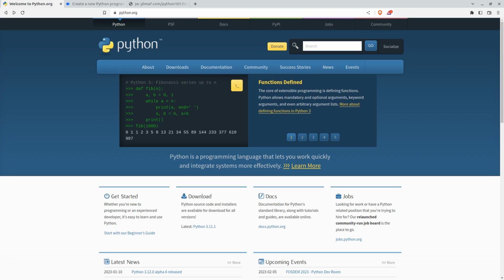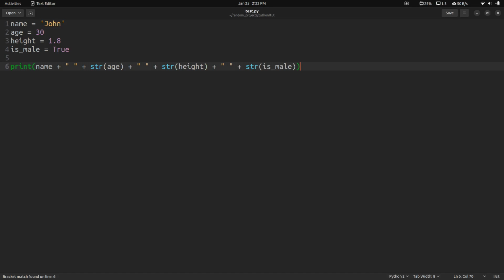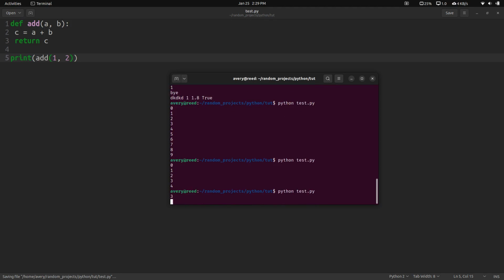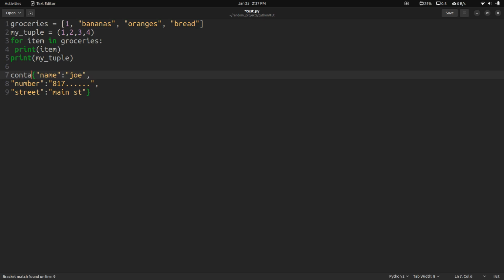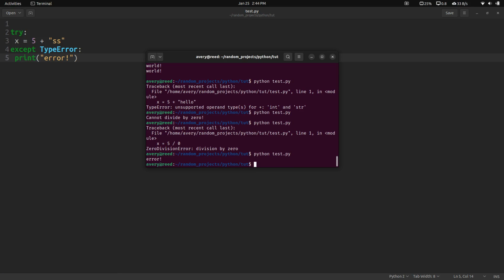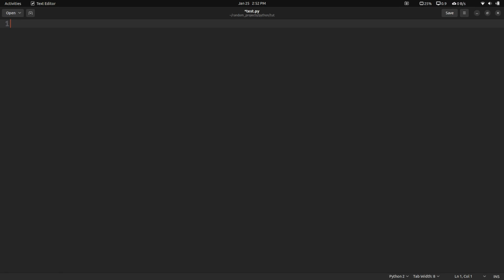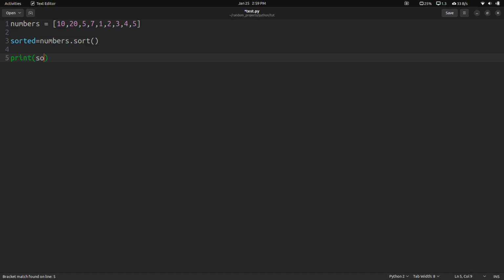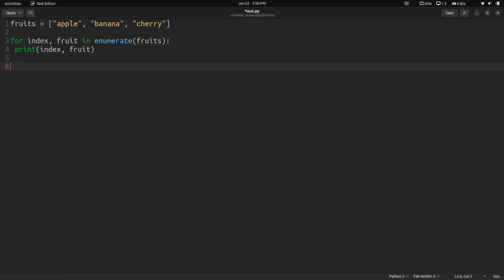Learn Python | Crash Course for Beginners | Python Tutorial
Python 101 crash course. Learn the basics of python.

Introduction 0:00
Data types 5:15
User Input 9:08
Control flow 10:30
Functions 15:30
List & Dictionaries 20:00
File input/output 26:43
Exception handling 28:48
Object-oriented 3`:23
Reg Exp 35:10
Debugging 37:19
List comprehension 38:28
Lambda 40:28
Map and filter 41:44
List slicing 43:47
List sorting 44:45 (see lesson on site)
String formatting 46:00
String methods 46:45
JSON 47:31
Date and Time 51:06
Enumerate 52:10
PyGame & More 53:26